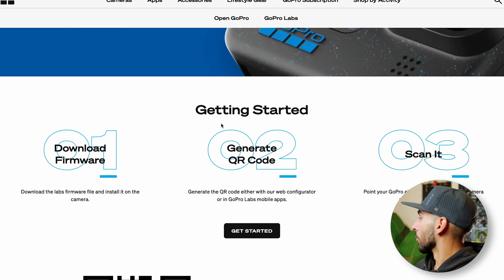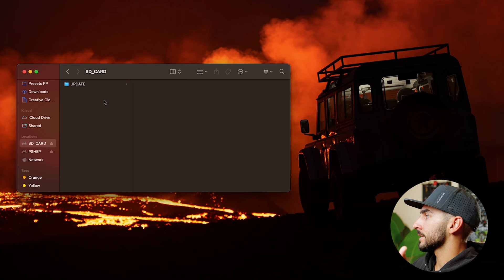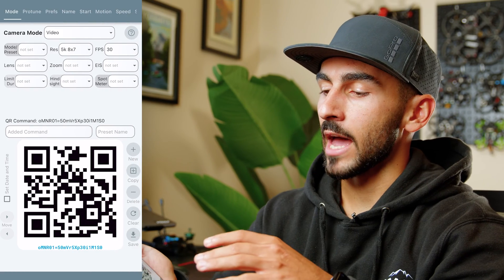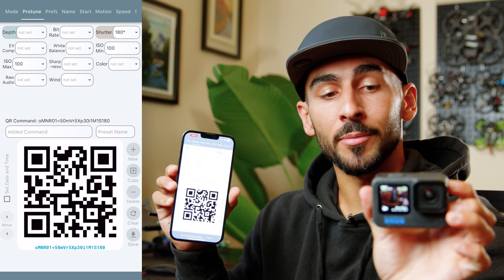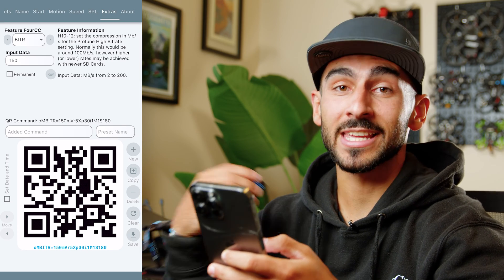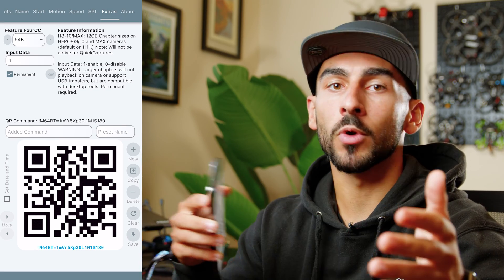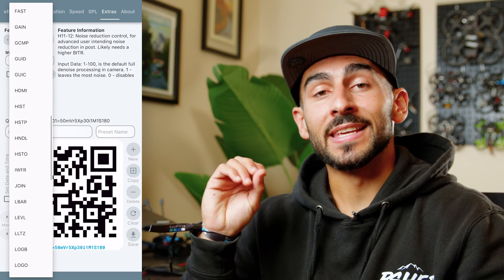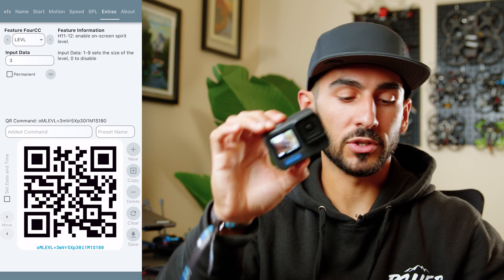UNLOCK GOPROS FULL POTENTIAL | GoPro Labs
GoPro Labs is an incredible software from GoPro that allows you to unlock a ton of hidden features beyond the GoPro's stock capabilities. I use this software a lot with my naked GoPro cameras that I have mounted on some of my FPV drones. But I also use it for things like increasing bitrate, adding histograms to my cameras, turning off noise reduction, and so much more.